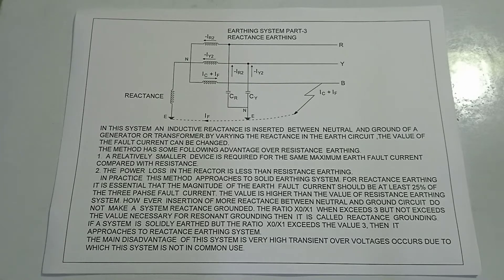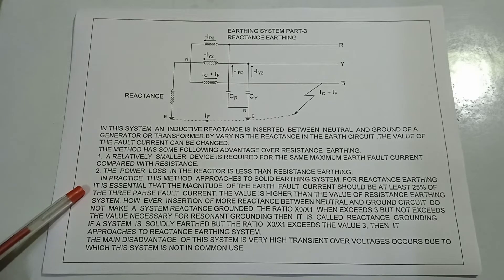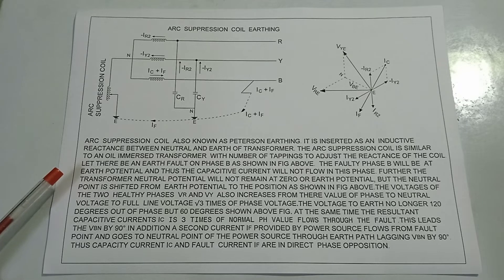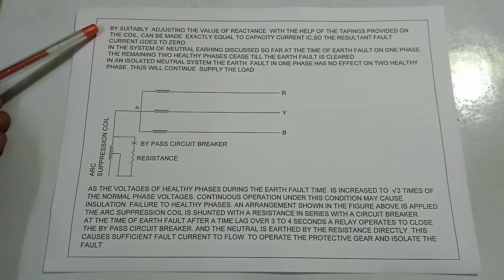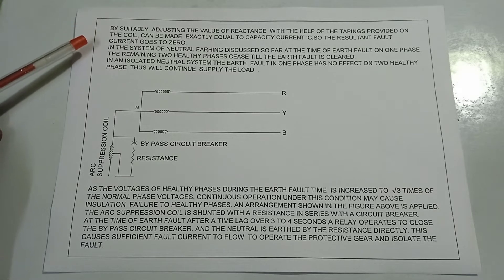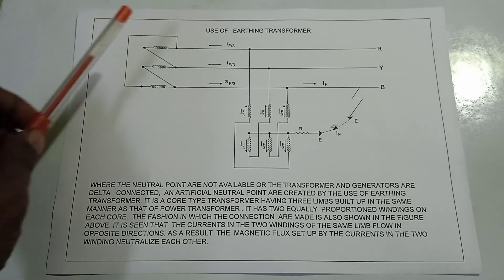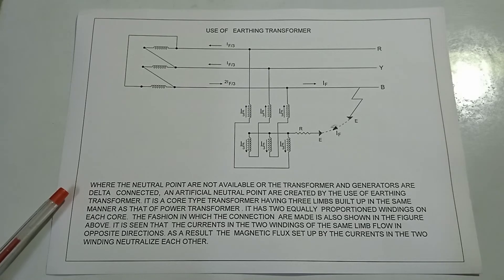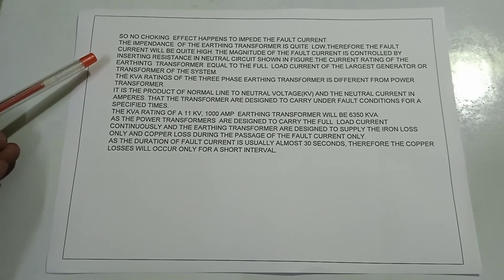Earthing System Part- 3,Reactance Earthing,Arc Suprression Coil,Earthing Transformer,Application.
Earthing System part - 3, Here it is described about Reactance Earthing, Arc Suppression coil Earthing, Use of Earthing Transformer, Choice of Neutral Earthing.

For total videos about cables:-

3.PVC and XLPE power cable construction, characteristics, name, bending radius, D. C.

4.Cable laying practice above ground, under ground, through duct and D. C. high voltage testing before commission-

For more videos about
Isolator
Cable
Earthing